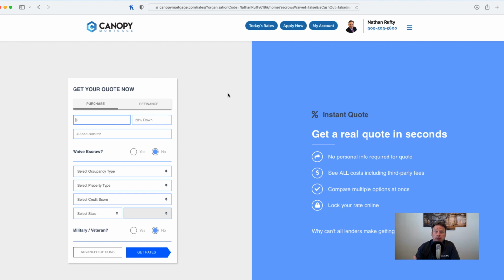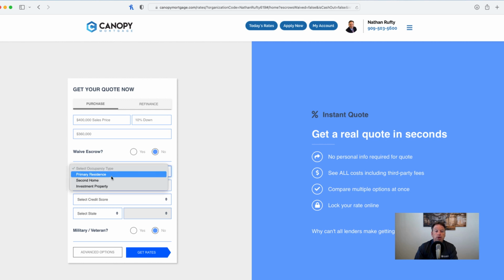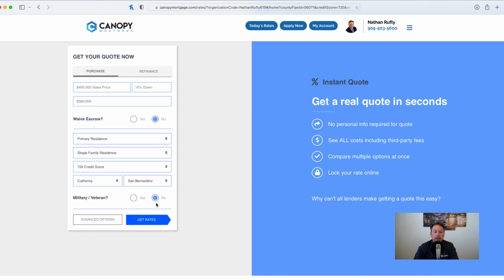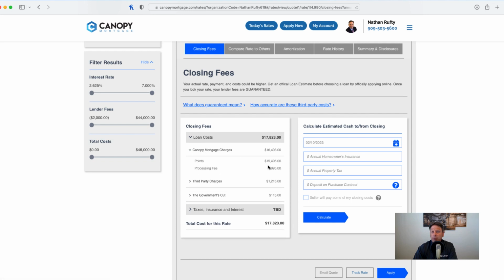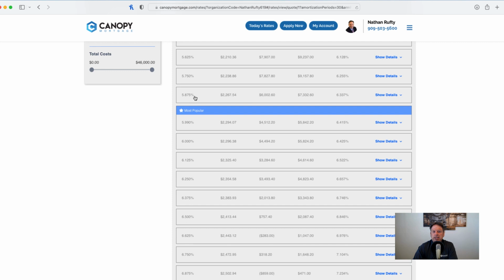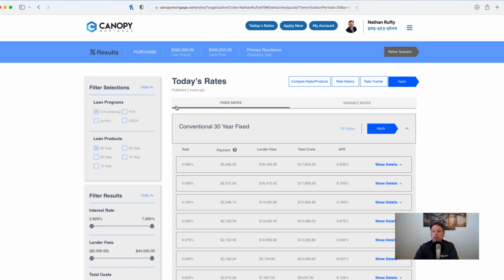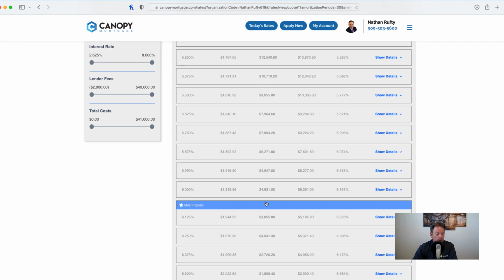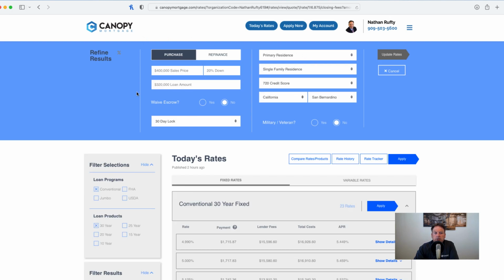What are the Mortgage Rates on a Purchase Home Loan Today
How to find mortgage interest rates for a purchase home loan in rates in Arizona, California, Nevada or Utah. Looking to purchase a home and want to know what the interest rate is, check out this video to see what we have to offer.

Purchasing a home should not be a guessing game when it comes to interest rates or a whole bunch of phone calls to different mortgage lenders that will want to ask you a bunch of questions where you can obtain them for free and with very little information.

I Welcome the Opportunity to Assist you with an FHA, VA, USDA, Conventional or a Jumbo Purchase or Refinance Home Loan.

I look forward in hearing from you,

Nathan Rufty
NMLS #292056 - AZ - CA - NV - UT